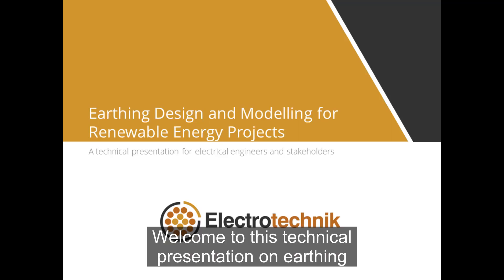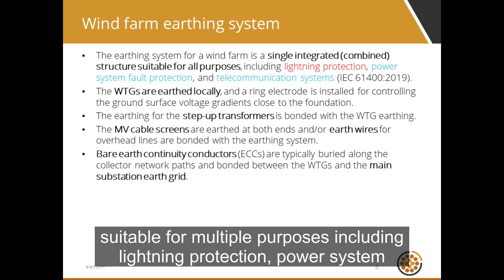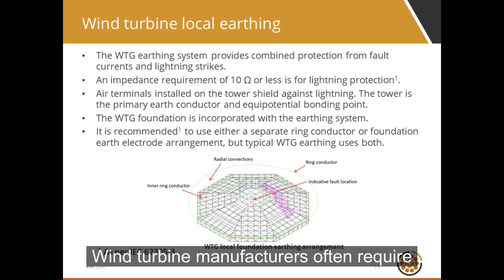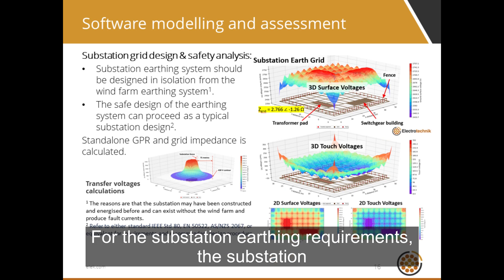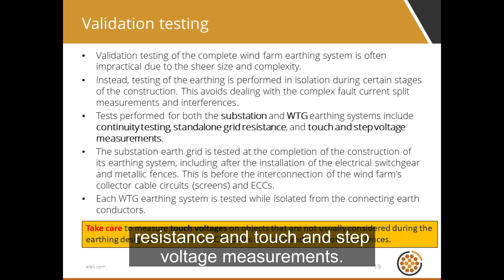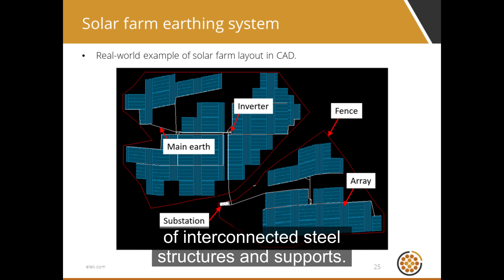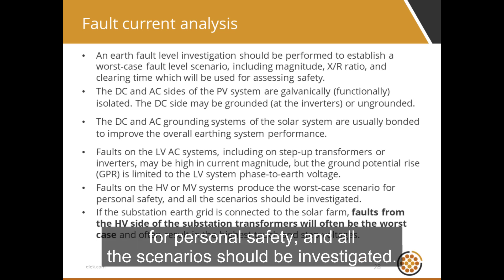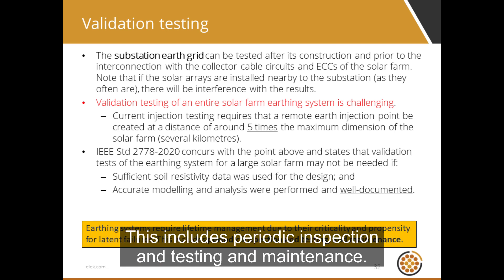Earthing Design and Modelling Guide for Renewable Energy Projects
Technical guide with expert advice and recommendations for the design and modelling of earthing and grounding systems for Wind and Solar PV projects.

0:00 - Introduction
0:06 - Table of contents
0:35 - General requirements
1:07 - Design process for renewable plant earthing design
1:27 - Wind farm earthing design and modelling
1:37 - Wind farm electrical systems
2:01 - Wind farm earthing
2:39 - Soil electrical resistivity measurements for wind farms
3:55 - Wind turbine local earthing
4:57 - Fault current analysis for wind farms
5:38 - Software modelling and safety assessment for wind farm earthing, including the substation
7:44 - Validation testing of wind farm earthing
8:54 - Solar PV farm earthing design and modelling
9:03 - Solar PV farm electrical systems
9:27 - Solar PV farm earthing
11:12 - Soil electrical resistivity measurements for solar PV farms
11:55 - Fault current analysis for solar PV farms
12:38 - Software modelling and safety assessment for solar PV earthing
13:30 - Modelling examples
13:52 - Validation testing of solar PV earthing